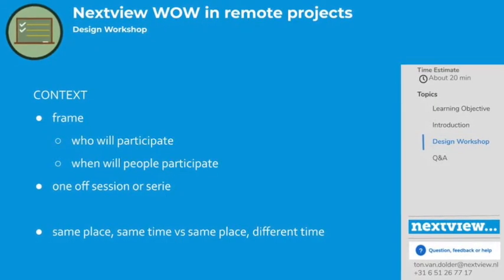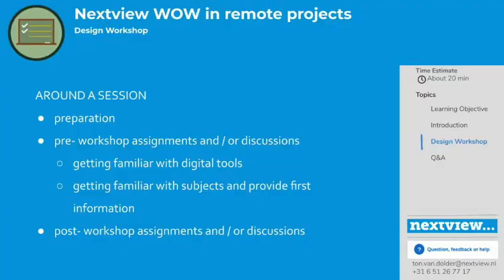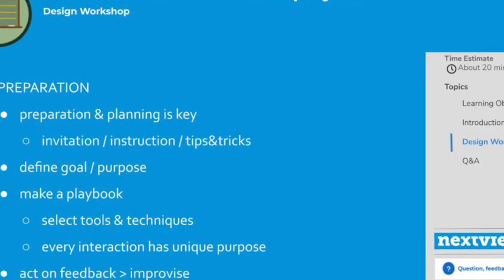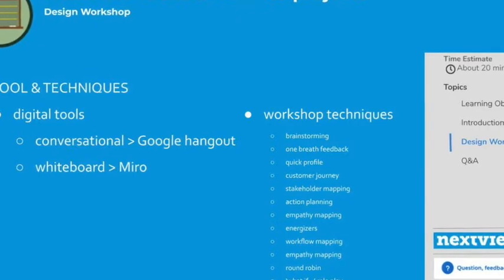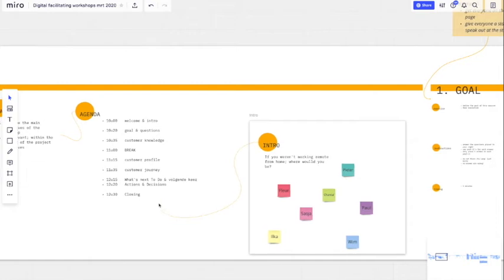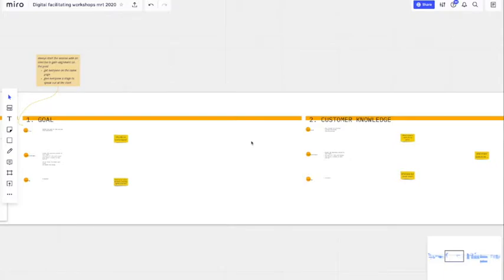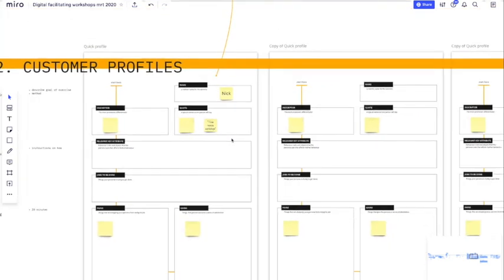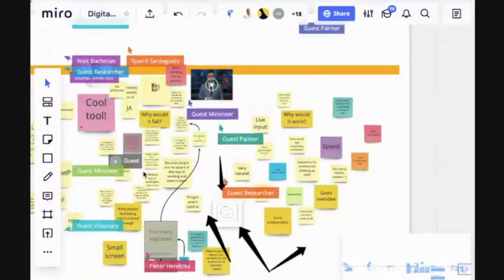Remote design workshops